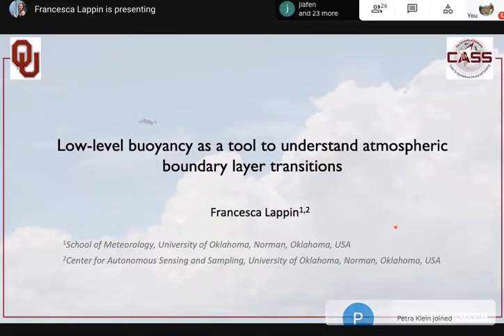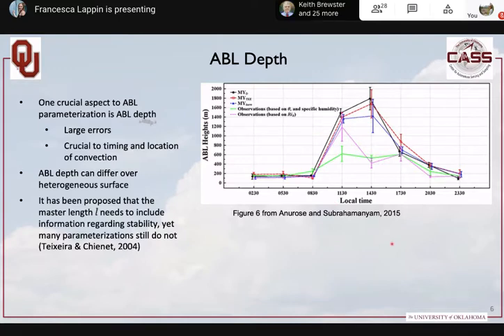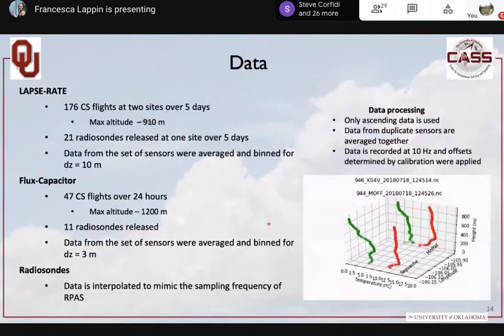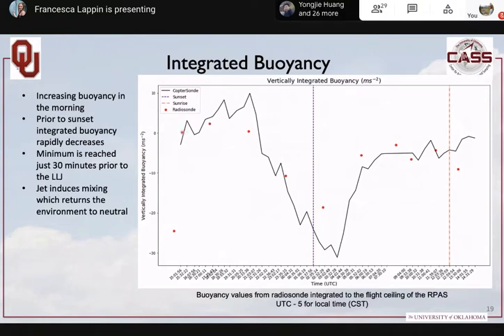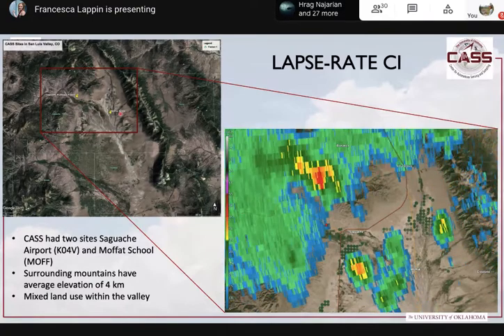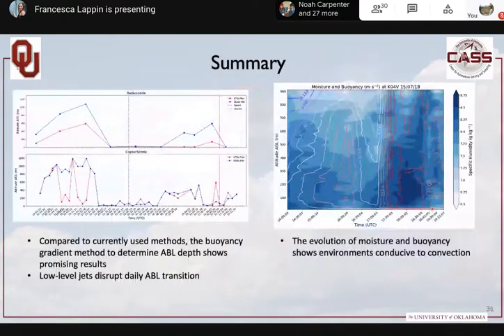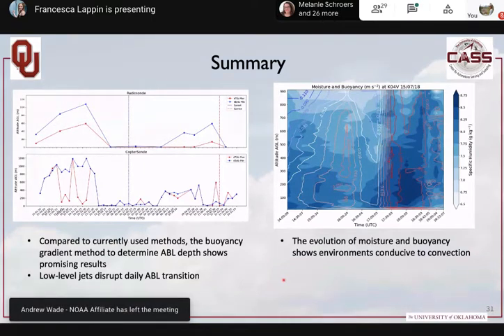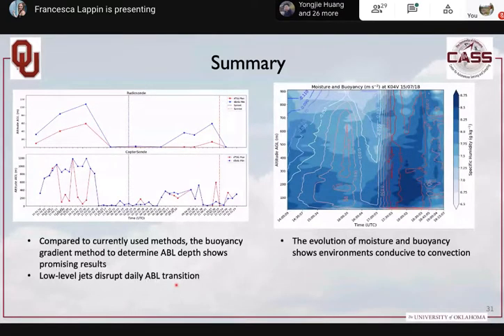BUL Seminar October 20 2020: Francesca Lappin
More info about the BUL seminar series: weather.ou.edu/~oubliss/wordpress/bulseminar/

Title: Low-level buoyancy as a tool to characterize the atmospheric boundary layer

Bio: Francesca Lappin is student at the OU School of Meteorology in the Masters degree program. She works as a research assistant in the Center for Autonomous Sensing and Sampling. Prior to coming to OU, she earned a BS in Meteorology from the Florida State University.

Abstract:
Advancements in remotely piloted aircraft systems (RPAS) introduced a new way to observe the atmospheric boundary layer (ABL). Adequate sampling of the lower atmosphere is key to improving numerical weather models and understanding fine-scale processes. The ABL’s sensitivity to changes in surface fluxes leads to rapid changes in thermodynamic variables. This study proposes using low-level buoyancy to characterize ABL transitions. Previously, buoyancy has been used as a bulk parameter to quantify stability. Higher-resolution data from RPAS highlights buoyancy fluctuations. RPAS profiles from two field campaigns are used to assess the evolution of buoyancy under convective and stable boundary layers. Data from these campaigns included challenging events to forecast accurately, such as convective initiation and a low-level jet. Results show that the ABL height determined by the minimum in vertical buoyancy gradient agrees well with proven ABL height metrics, such as potential temperature gradient maxima. Moreover, in the cases presented, low-level buoyancy rapidly increases prior to convective initiation and rapidly decreases prior to the onset of a low-level jet. Low-level buoyancy is a function sensitive in space and time, and with further analysis could be used as a forecasting tool. This study expounds on the utility of buoyancy in the ABL and offers potential uses for future research.